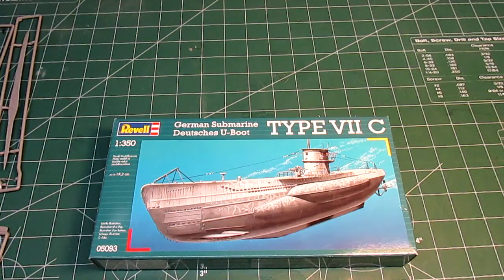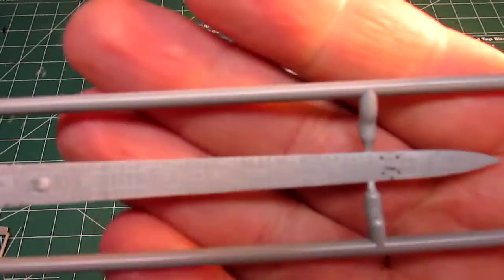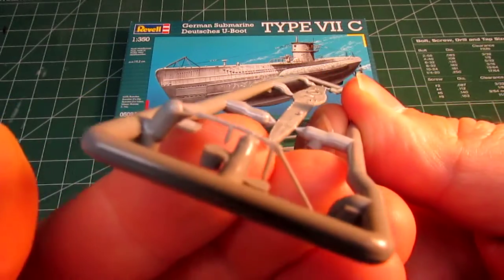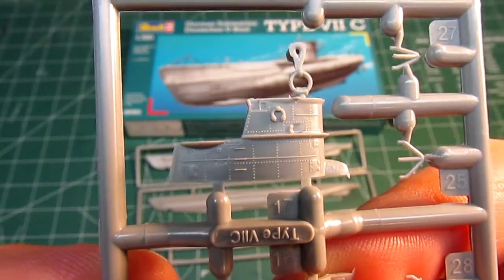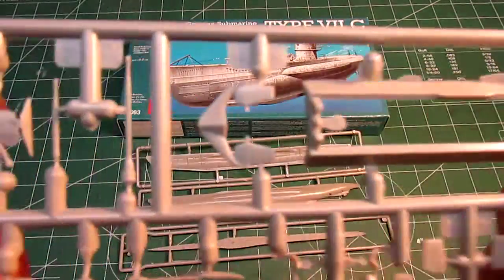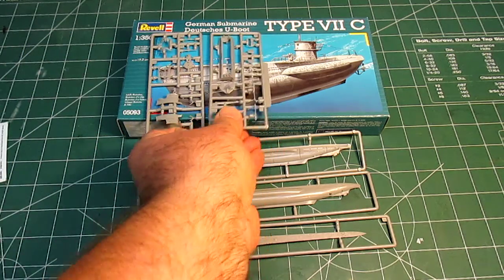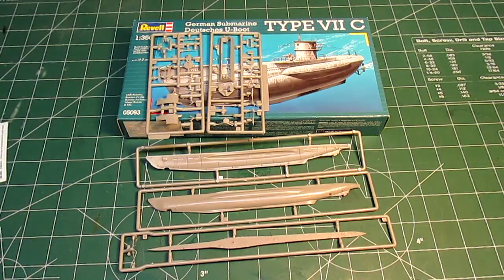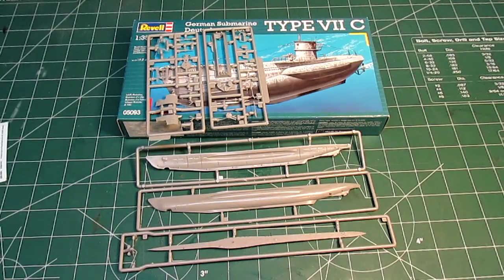Revell U-Boot Type VII C Submarine 1/350 Model Kit Open Box Review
Revell U-Boot TypeVII C Submarine Model  Item #5093 1/350 Scale

Very detailed miniature submarine model. Not for beginners, super tiny detail parts. Very nice kit for it's size of 8 inches.